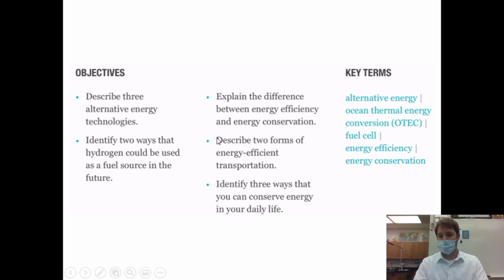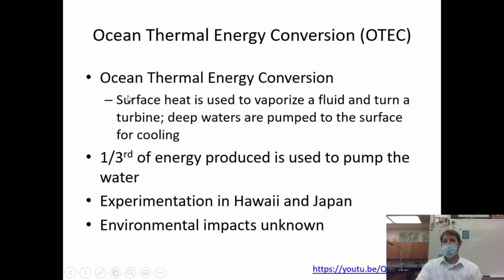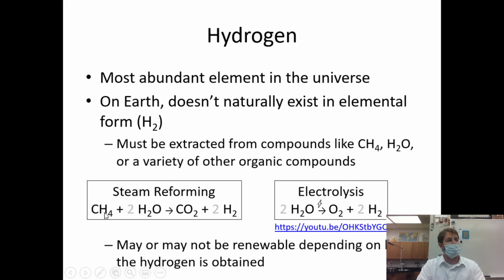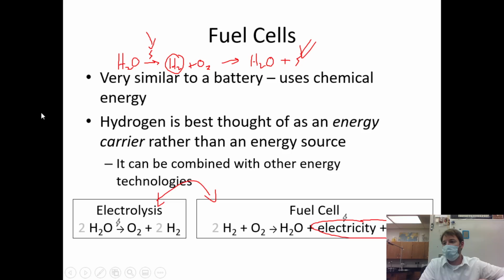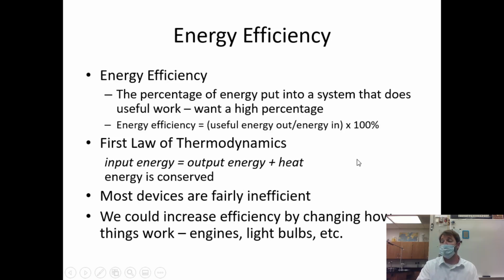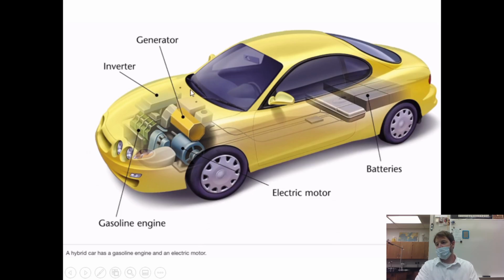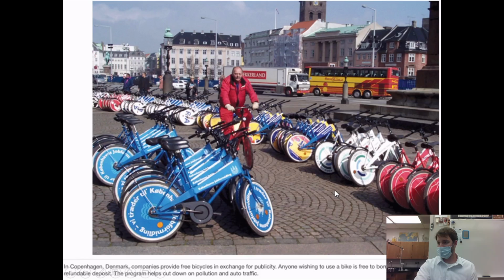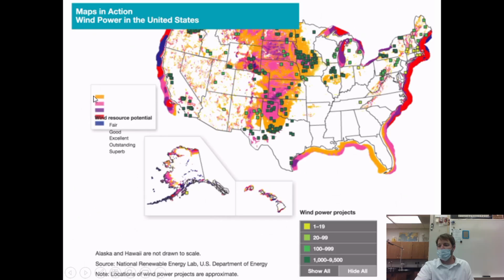18 2 Developing Energy Technologies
This is a recorded lesson on developing energy technologies intended for 9th grade environmental science students.